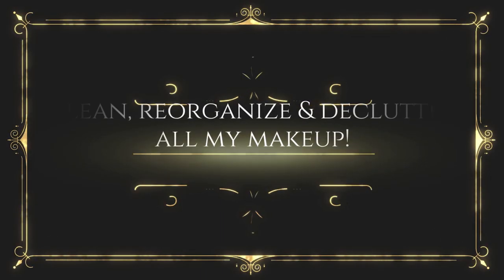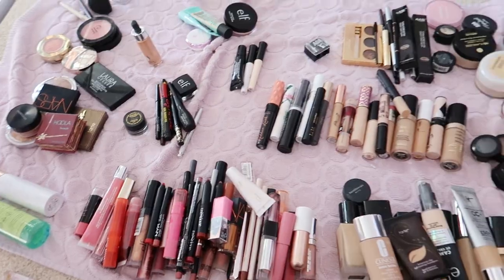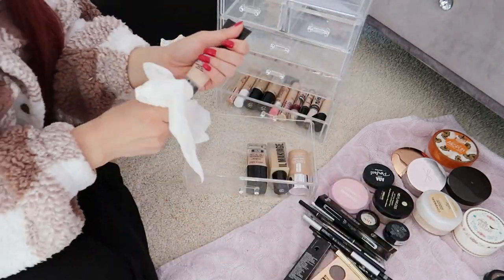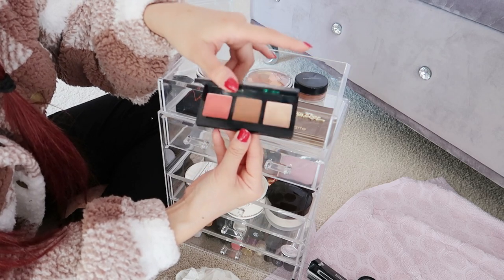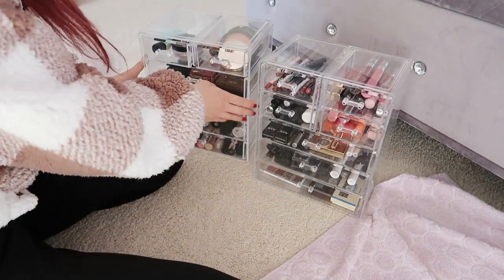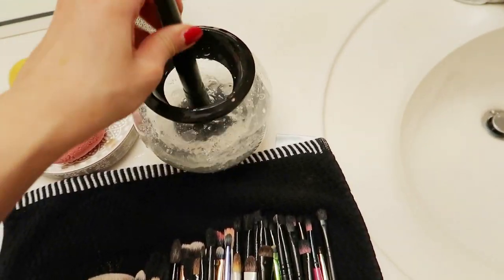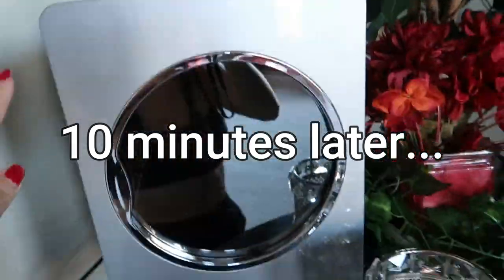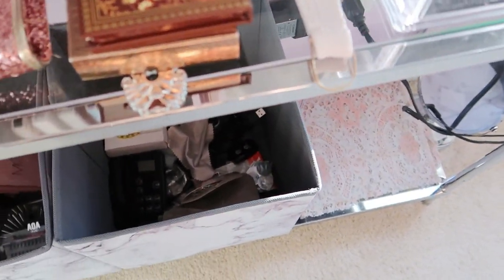CLEAN, ORGANIZE, DECLUTTER ALL MY MAKEUP! | Spring Cleaning 2021 | MY ENTIRE MAKEUP COLLECTION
In this video, I clean, organize and declutter ALL my makeup.  I show you how I super clean my makeup brushes, my makeup storage and how I organize.  I also get rid of some makeup that I am not loving. It was extremely satisfying! Enjoy!

SOME OF MY MAKEUP FAVORITES!
Acrylic Makeup Drawers
Makeup Palette Holder
Luxe Makeup Brush Cleaner/Dryer

Foundation:
Clinique Even Better
Too Faced Born This Way
Elf Flawless Finish

Foundation Primer:
Elf Poreless Putty
Benefit Pore Perfecting
Maybelline Baby Skin

Concealer:
Tarte Shape Tape
Elf Hydrating Camo Concealer
Benefit Full Coverage Concealer

Laura Mercier Loose Setting Powder

Blush:
Elf Primer Infused

Bronzer:
Benefit Hoola
Nars Laguna Matte

Lip Products:
Revlon Kiss Balm
Elf Lip Plumper
Elf Lip Slicks

QUESTIONS I GET A LOT:
What camera do you use to film? Canon Powershot G7x Mark II